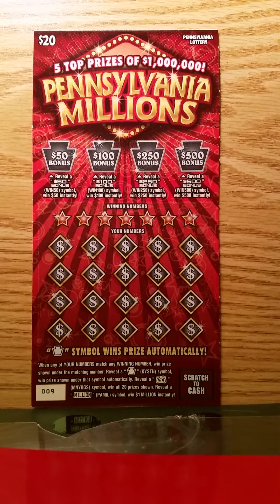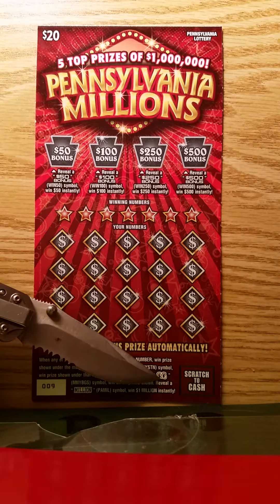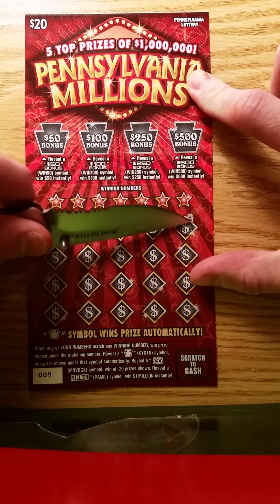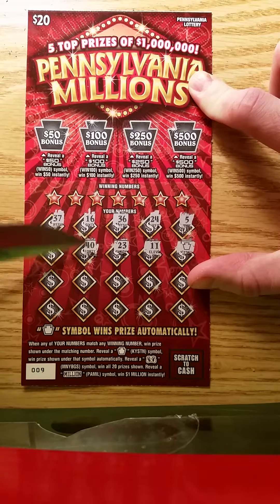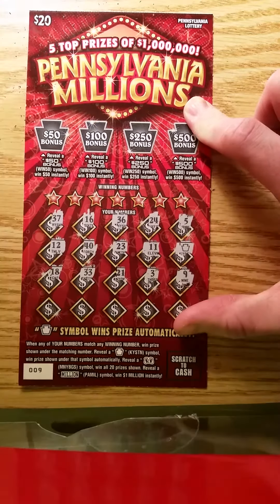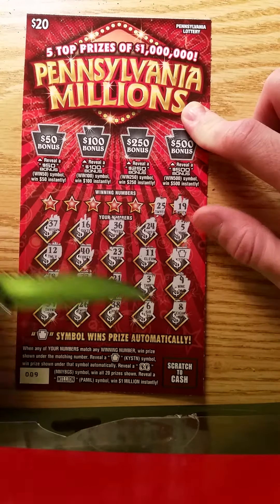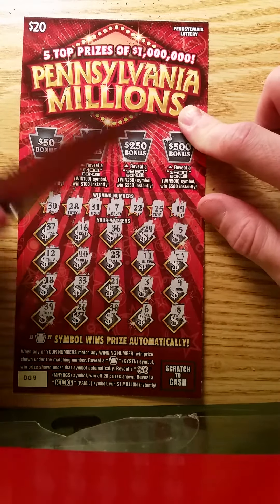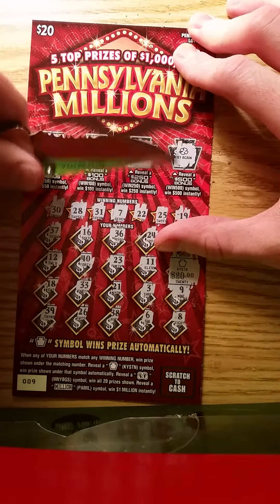$20 PENNSYLVANIA MILLIONS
Good luck with your tickets!